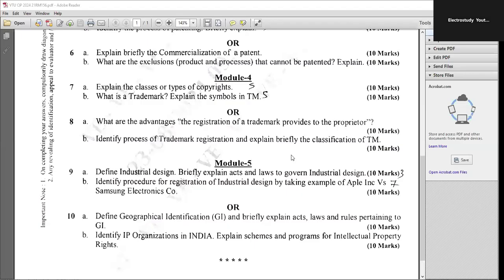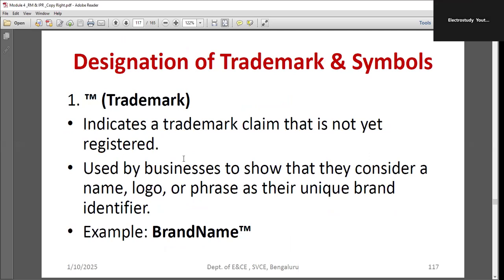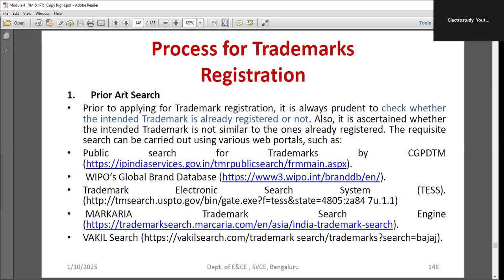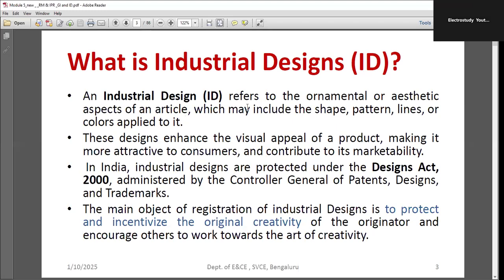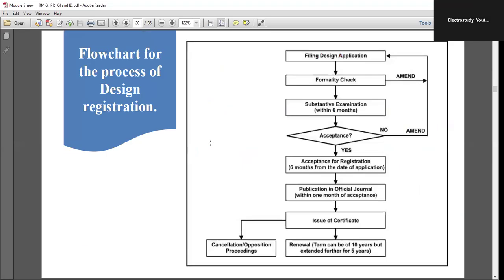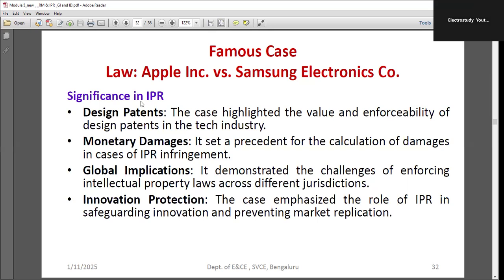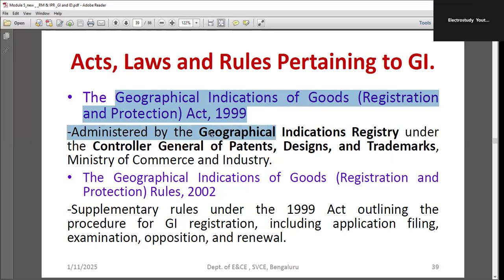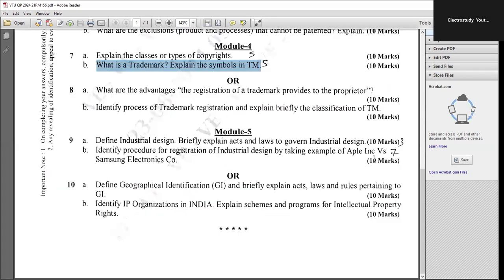Reserach mEthodology & IPR VTU Question paper Discussion June/July 2024| Important Questions RM &IPR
Dear all,
Welcome to part-2 Video of VTU question paper discussion RM &IPR 2024 .
Are you ready to ace your VTU exams? This video is your ultimate guide to the Research Methodology and IPR subject under the VTU 202 Scheme. We discuss and analyze the most important questions from the 2024 question paper to help you prepare effectively and score high marks.

What You'll Learn:
Key concepts of Research Methodology: Types, processes, and methods of research.
Overview of Intellectual Property Rights (IPR): Patents, copyrights, trademarks, and their importance.
Expert insights into question patterns, answering techniques, and frequently asked topics.
Why Watch?
Tailored for VTU students pursuing engineering and related courses.
Clear and concise explanations to boost your confidence.
Stay ahead in your exam preparation with this focused discussion.